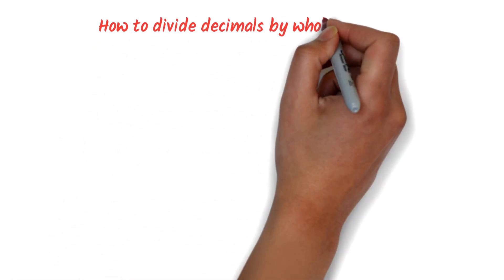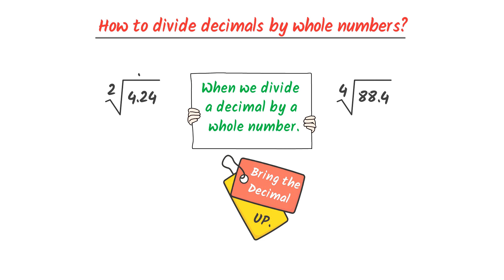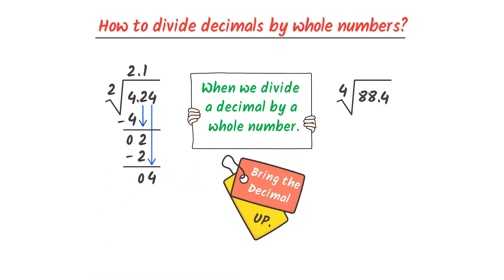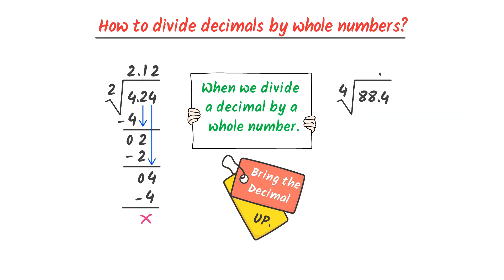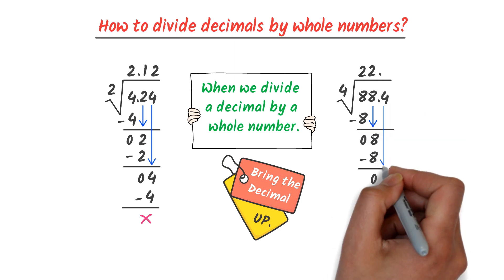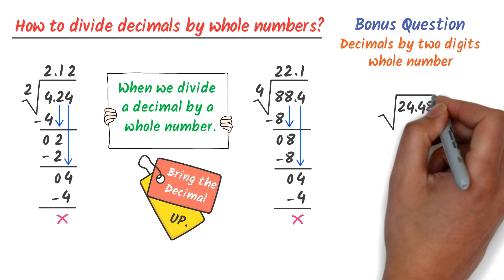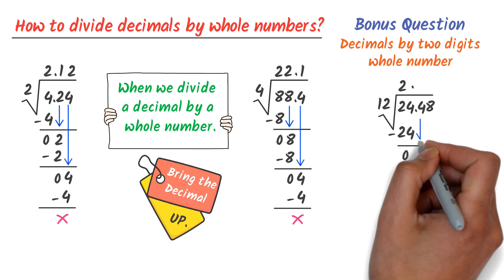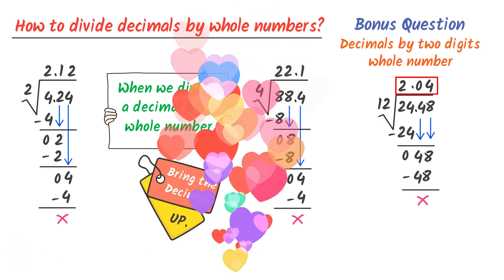How to divide decimals by whole numbers?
This lecture is about how to divide decimals by whole numbers. I will teach you dividing decimals by one digit whole number and dividing decimals by two digit whole numbers. Also, you will learn easy method to divide decimals by any whole number.